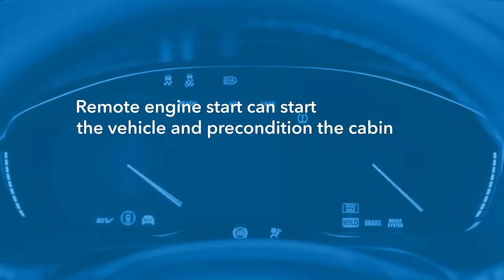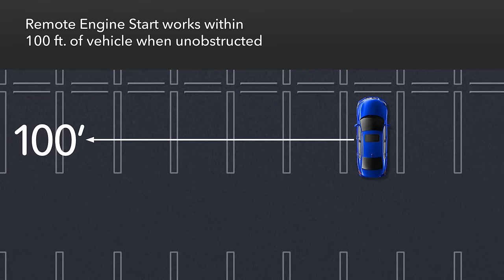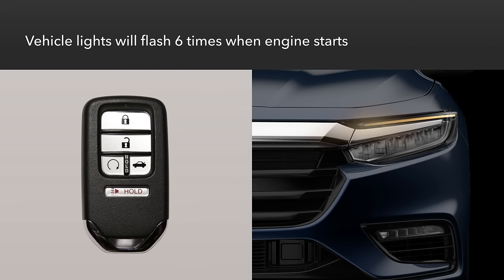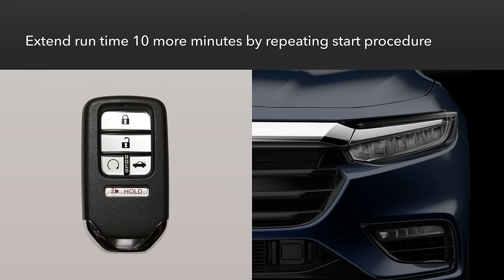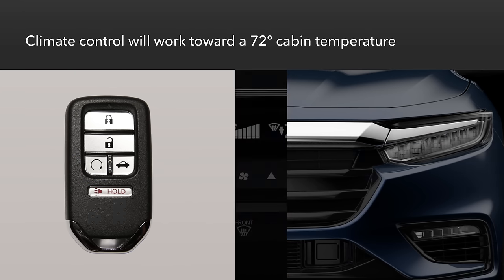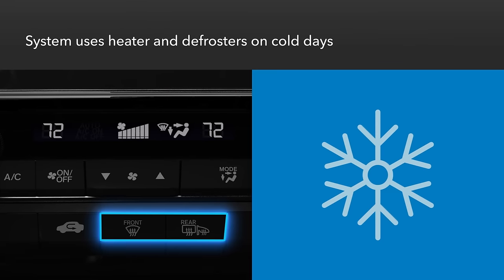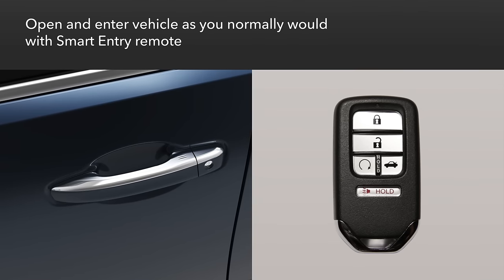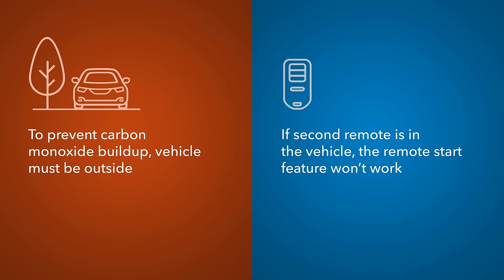How to Use Remote Engine Start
"Warm up or cool down your vehicle’s interior before you get in with this great feature. Here are all the details you need to make this available feature work.

Applicable on: 2023 Honda HR-V Sport, EX-L, 2022 Honda Civic Sedan Sport, EX, Touring